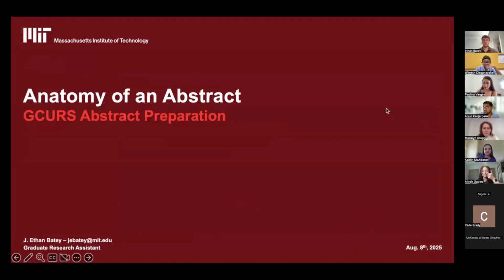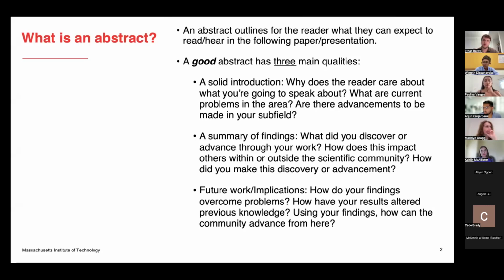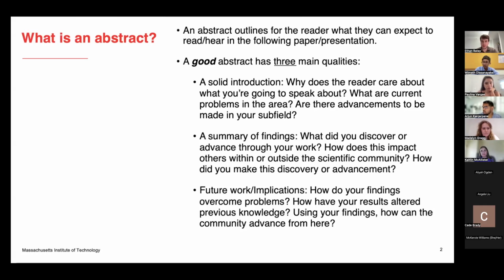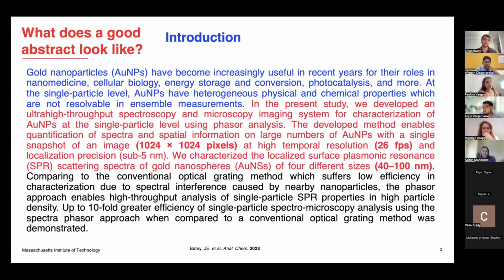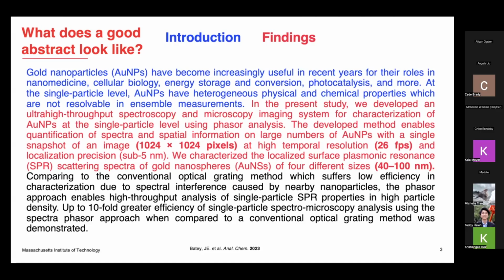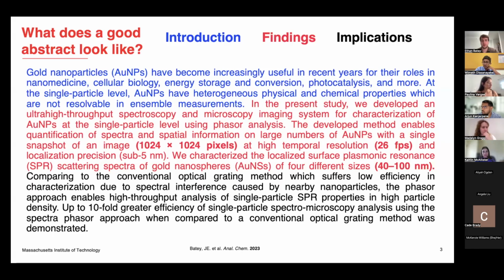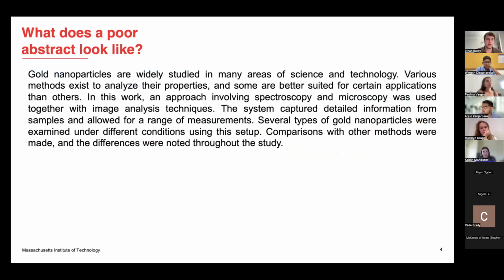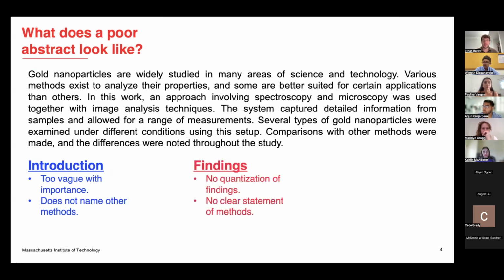How to Write an Abstract- Run Up to GCURS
In this first webinar in the Run up to GCURS, hear from five accomplished Goldwater Scholars as they share how to summarize your research into a compelling abstract.